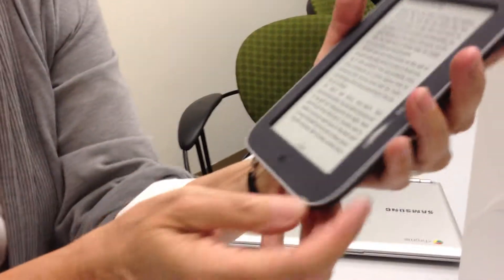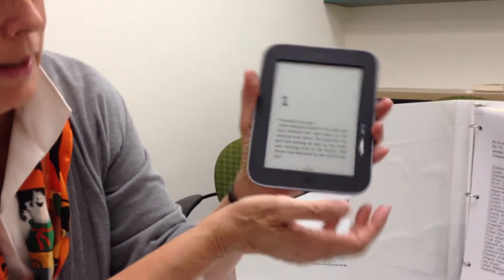High Tech at La Quinta Library